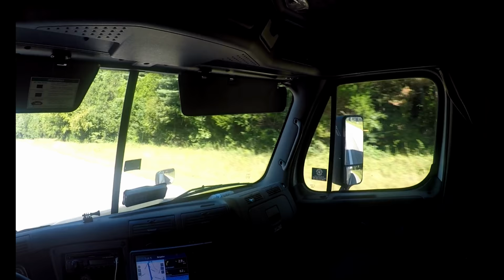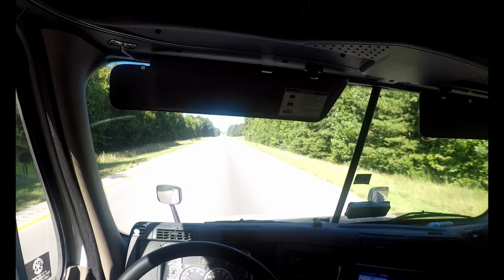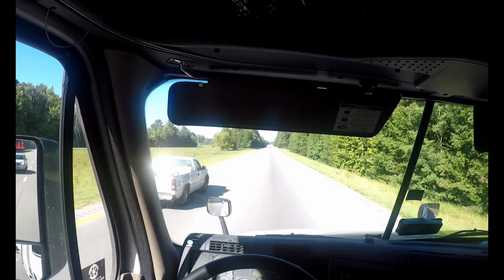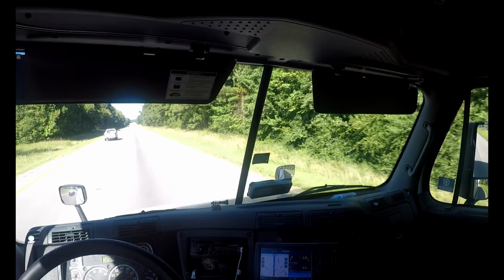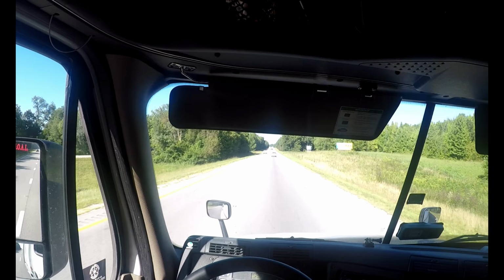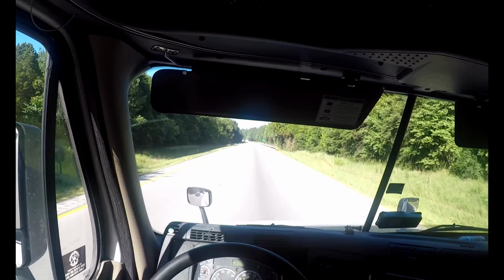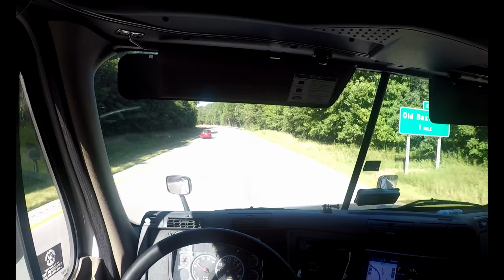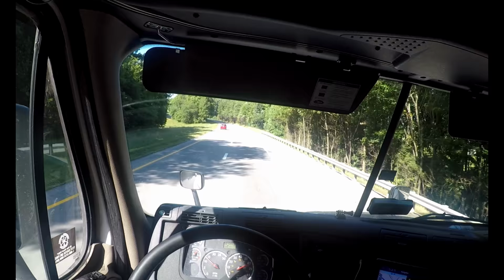TRIP VLOG| TEXAS to NEW JERSEY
Hey guys! On this week trip vlog we drive from Coppell Tx to Kearny Nj. Come along with us!